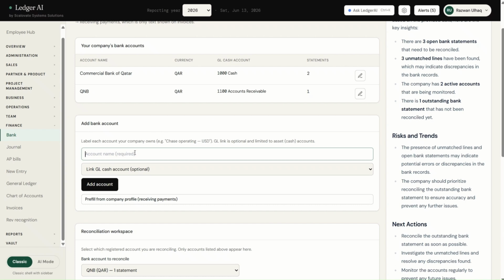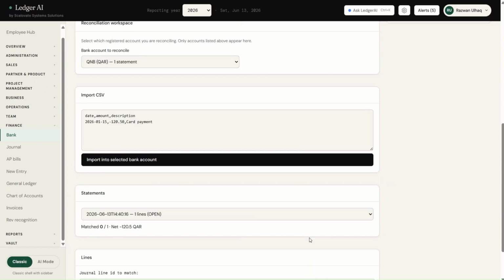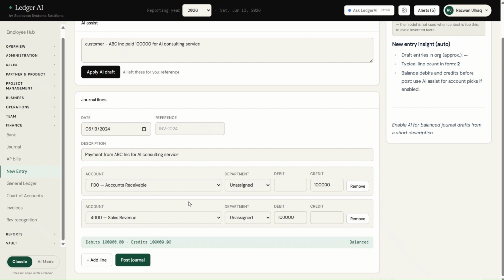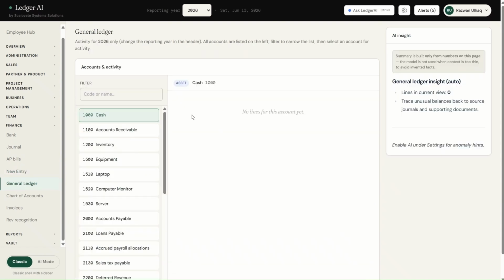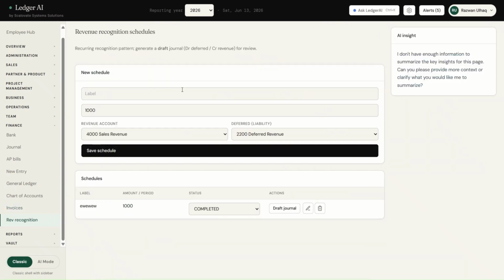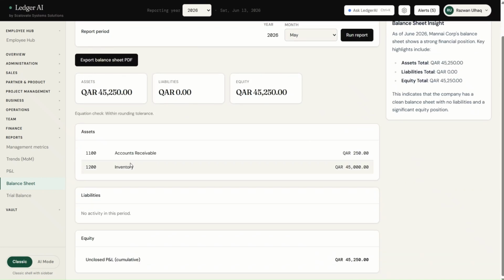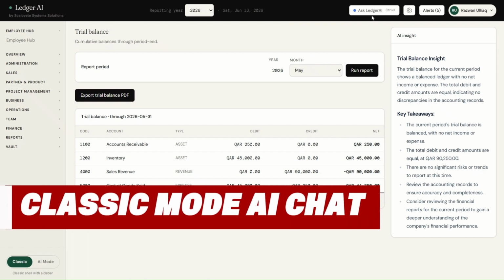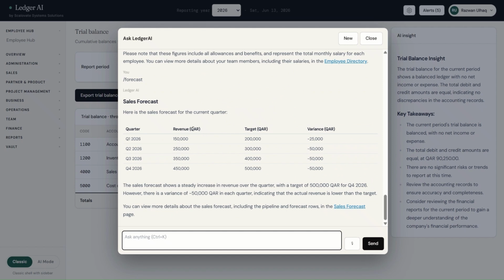LedgerAI Product Training - Finance and Reports